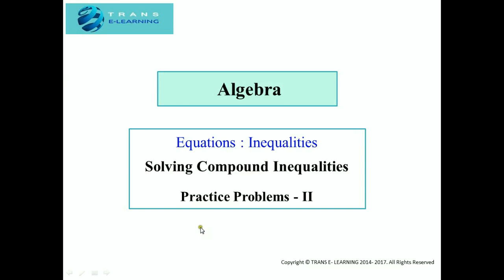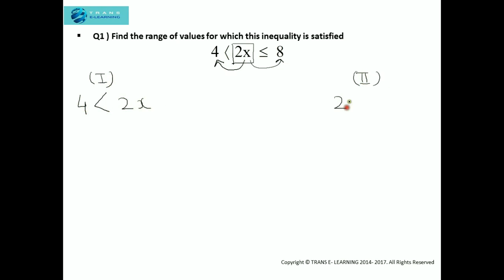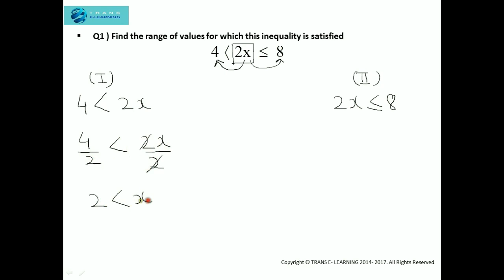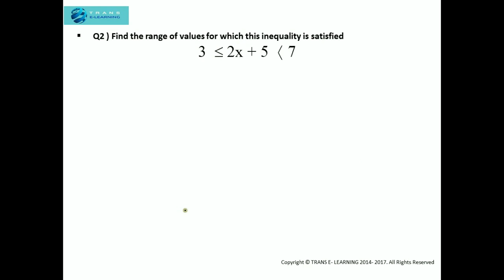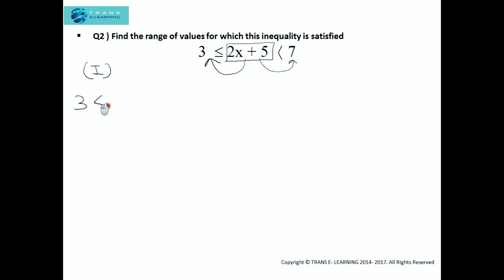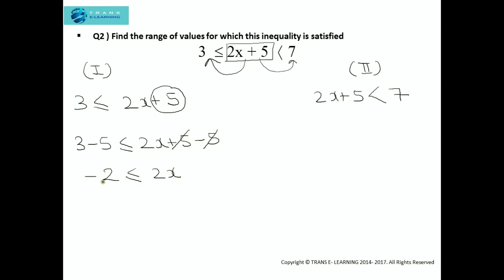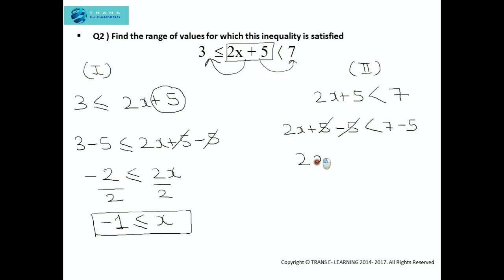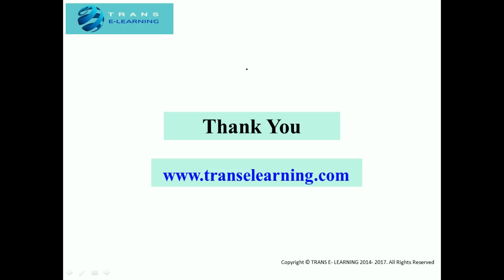SAT PREPARATION : Linear Inequalities ( Compound ) (Algebra) PP- II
This video explains how to solve the following Inequalities and illustrate them on Number line.

Q) Find the range of values for which this inequality is satisfied

(a) 4 less than 2 less than equal to 8

(b) 3 less than equal to 2x+5 less than 7

The concepts taught in this video enhances the skills of students to solve questions related to Linear Inequalities and Number line in SAT paper